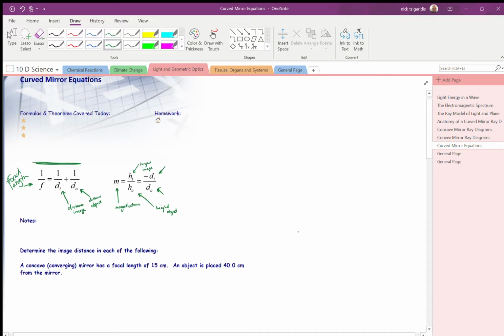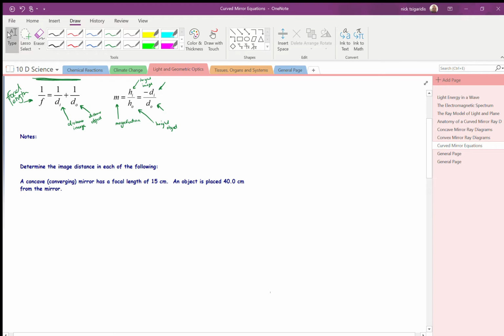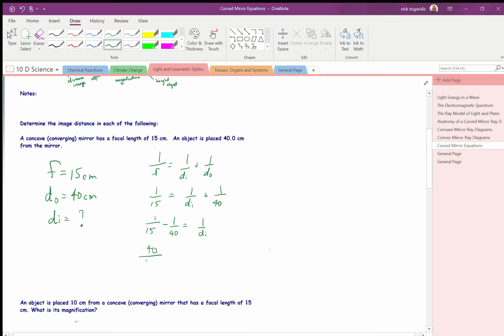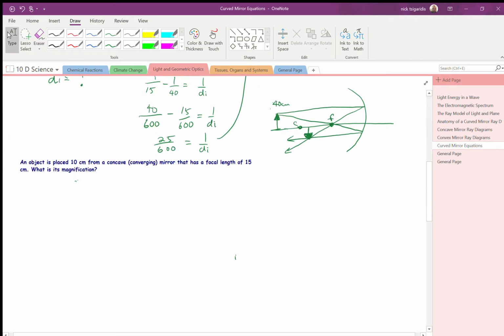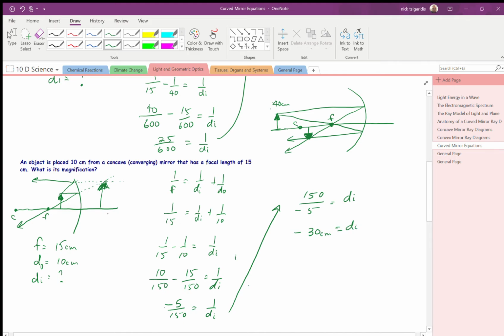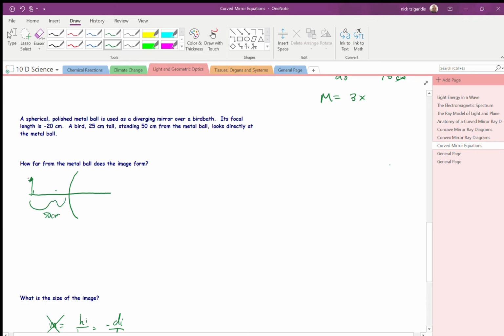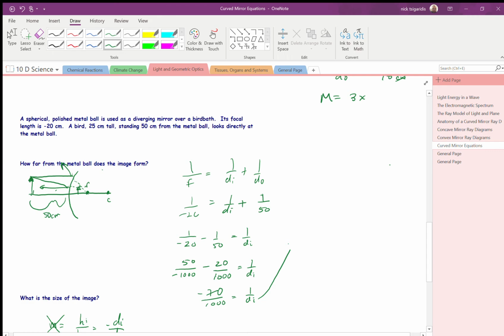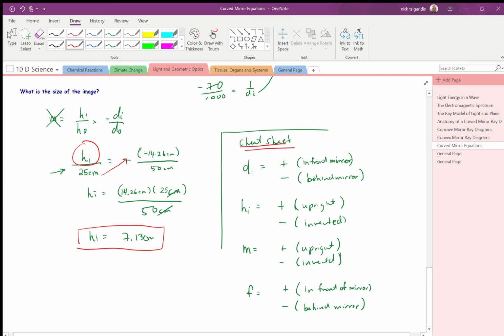Curved Mirror Equations